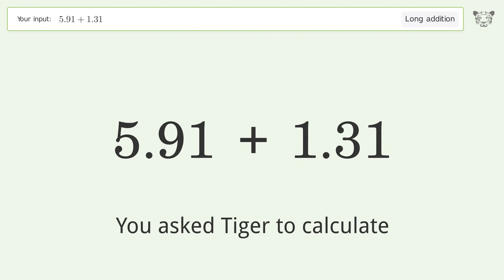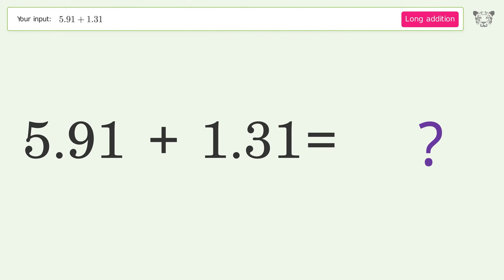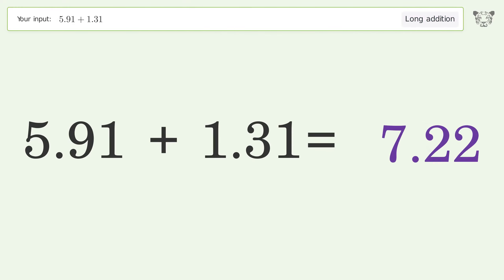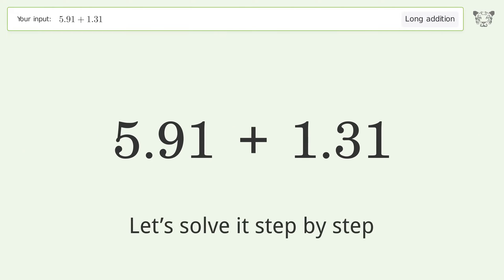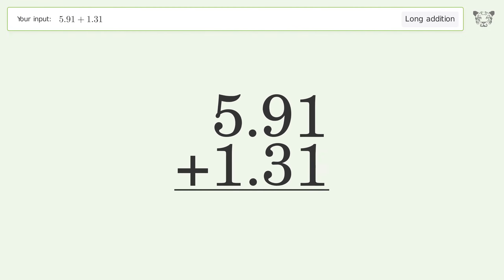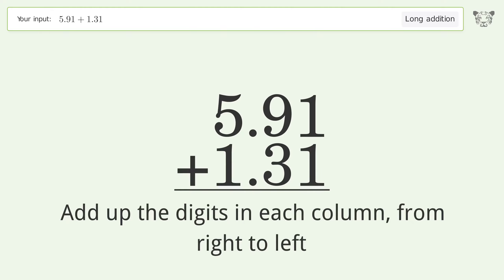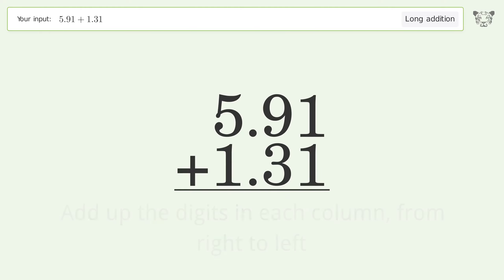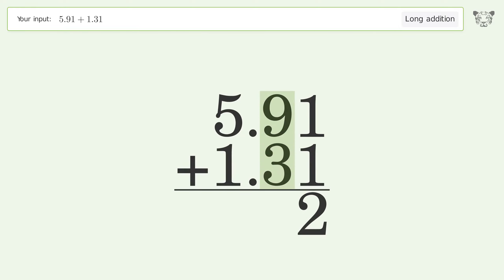Long addition: Solve 5.91+1.31 step-by-step solution